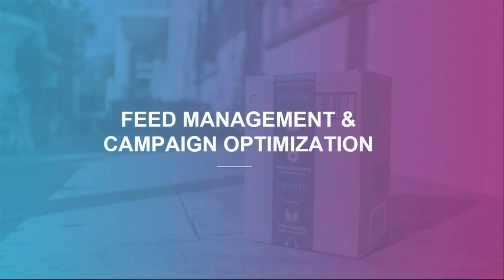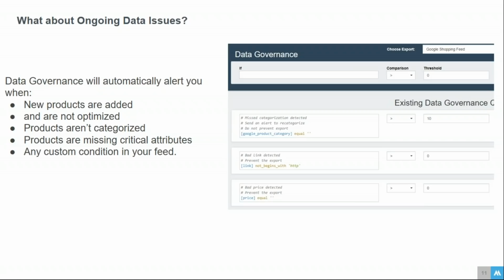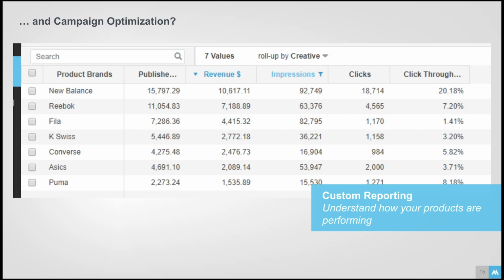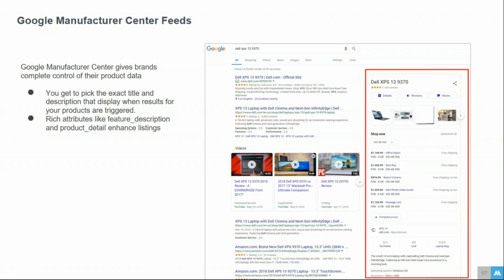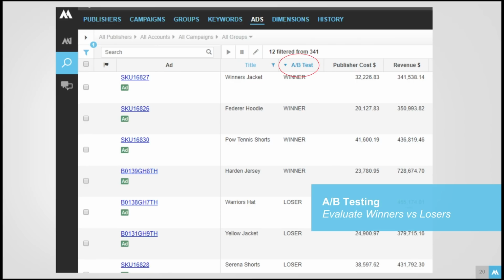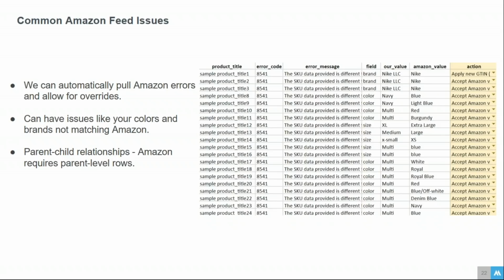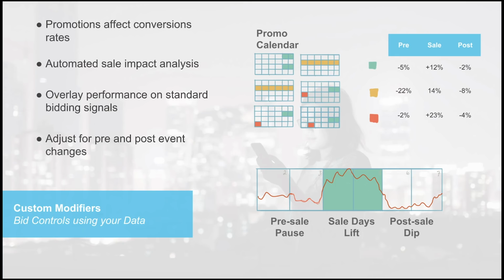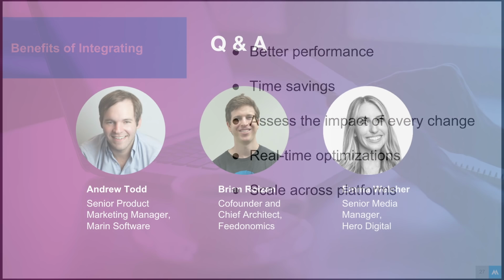Webinar: Product Feeds Unleashed: Automating Your Ad Campaigns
Feed optimization is a critical aspect of running a profitable search marketing program. A single product title edit or image change can impact performance just as much as changing your bids. As an advertiser, you can make substantial gains by taking a holistic approach and unifying product feeds across Google, Facebook, Amazon, and oth